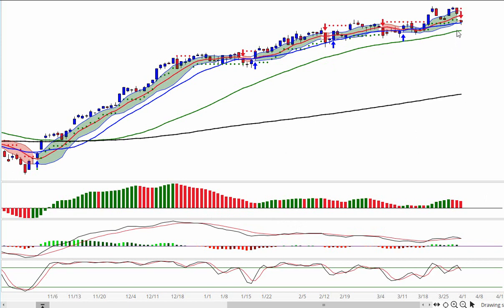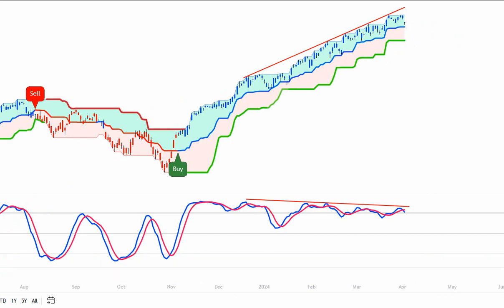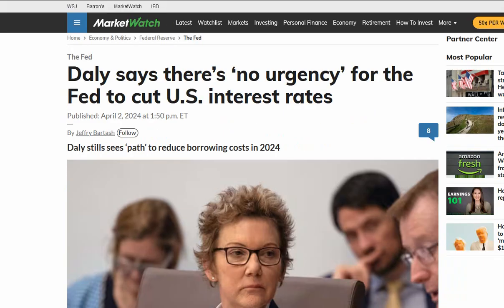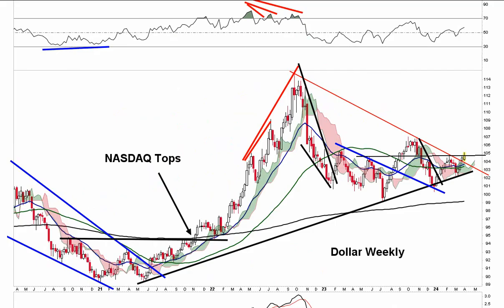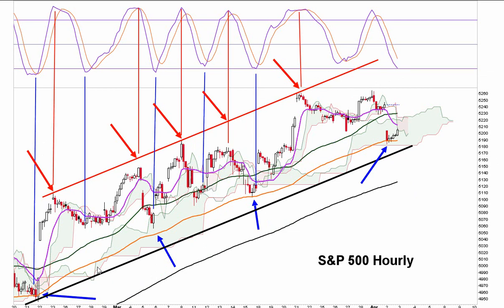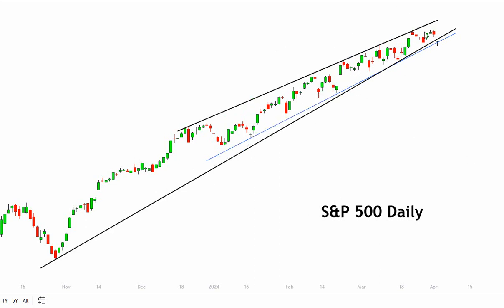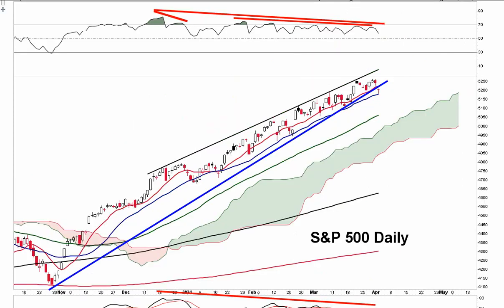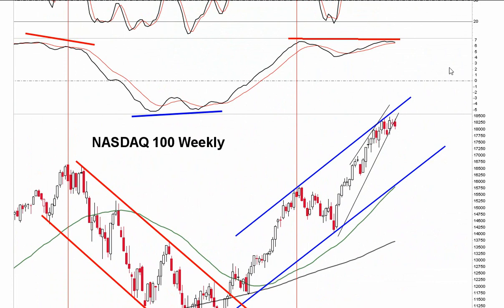S&P 500 & NASDAQ